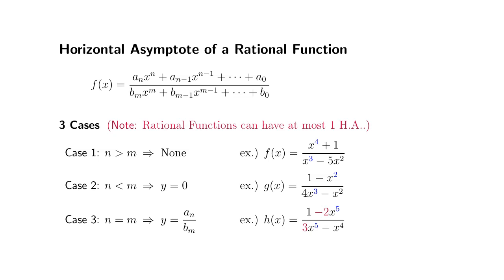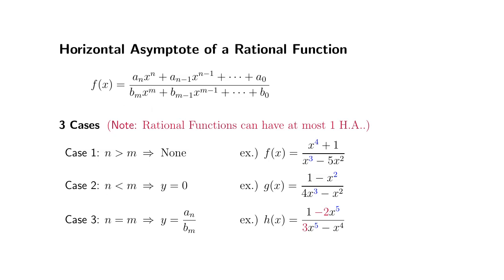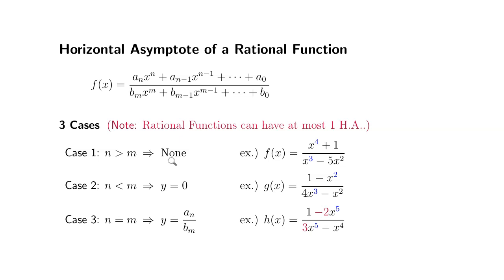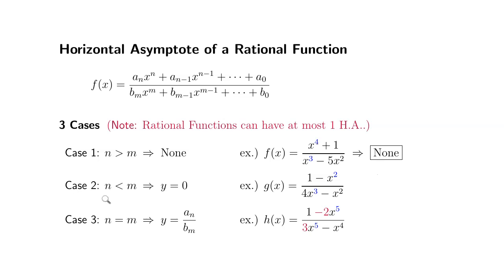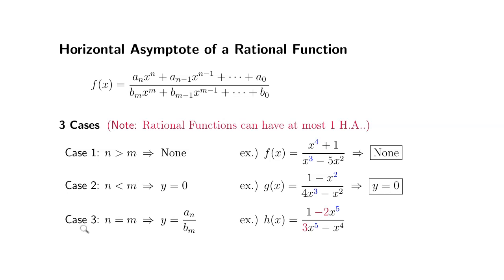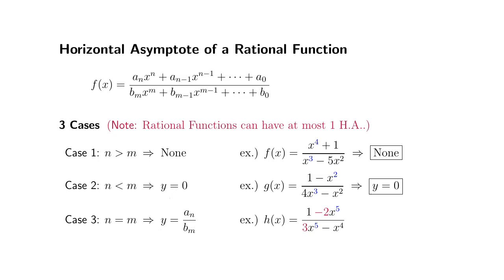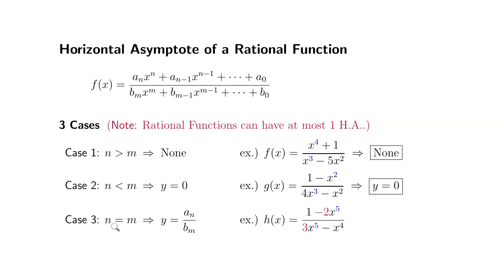How to Find the Horizontal Asymptote of a Rational Function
This video shows how to find the horizontal asymptote of a rational function without evaluating limits at infinity.